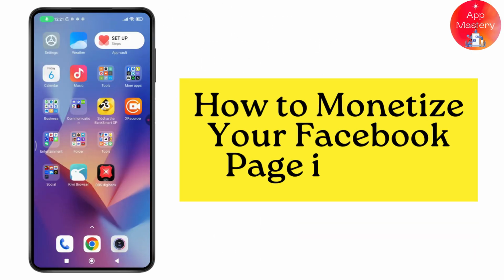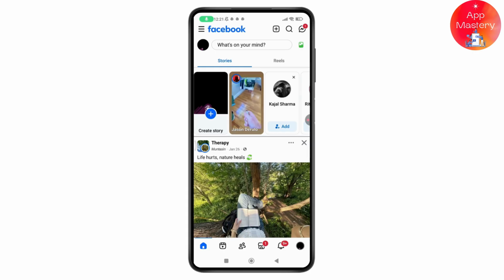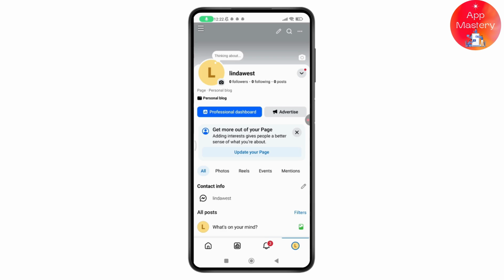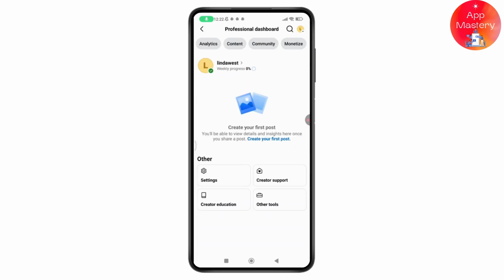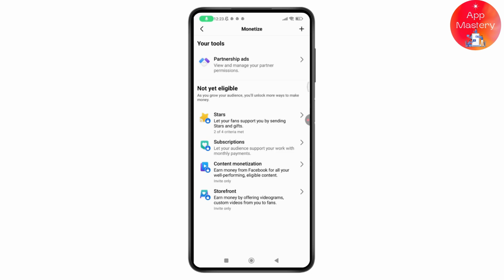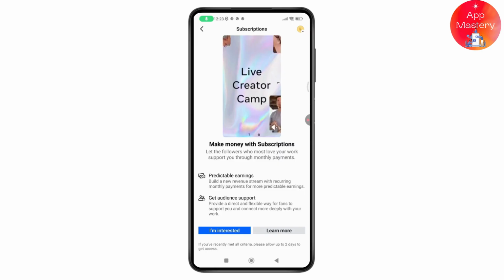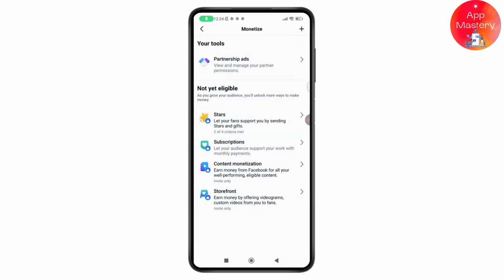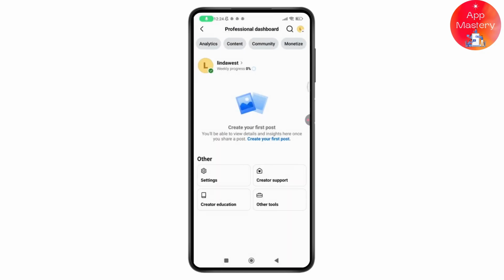How to Monetize Your Facebook Page in 2026 | Step-by-Step Tutorial to Start Earning!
How to Monetize Your Facebook Page

If you want to monetize your Facebook page in 2026, you need to switch from your personal profile to the Facebook page you want to monetize and open the professional dashboard. This is important because the monetization section shows whether you’re eligible and which monetization tools you can use. Inside monetization, you can check options like partnership ads, content monetization with ads on reels and other content, stars where fans can tip you during live videos, and subscriptions for exclusive content. Tap on each tool to check your eligibility and see what is available for your page. If you recently met the criteria, allow up to two days for access. Once you’re eligible, apply, and Facebook will review your request. After applying, return to monetization to check your status.

00:00 Introduction
00:10 monetize your Facebook page

monetize your facebook page, how can monetize your facebook page, how do you monetize your facebook page, can i monetize my facebook page, how to monetize my facebook page